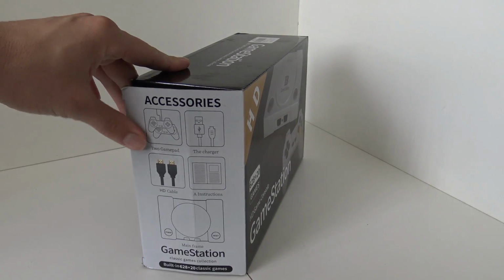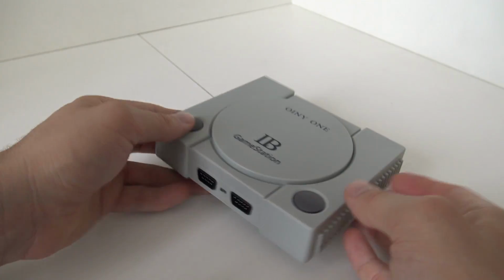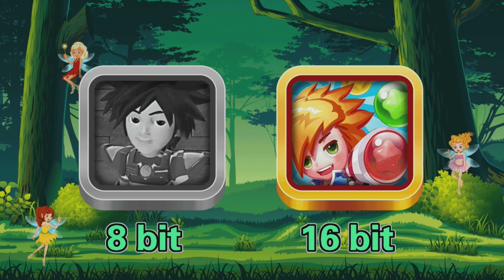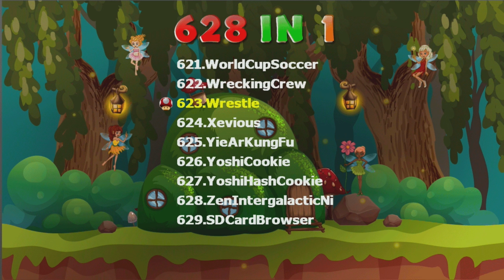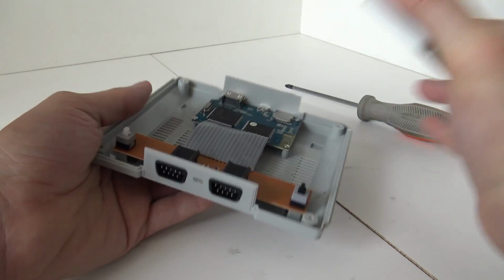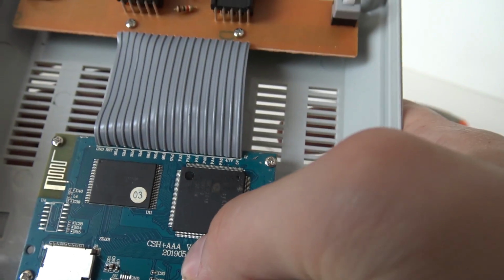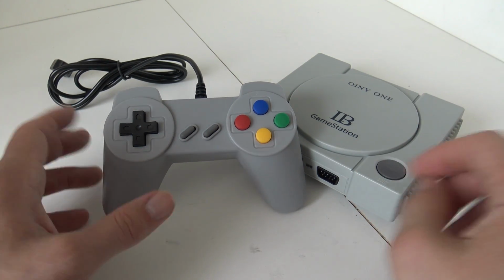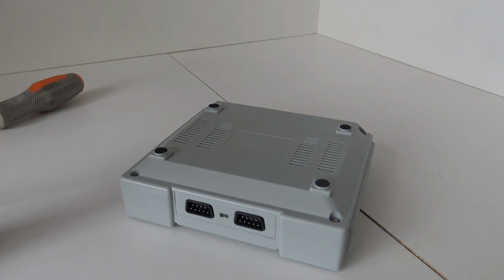Playstation or Dreamcast Classic Mini Clone from China ??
The Clones from China they keep coming and getting weirder by the month. This one supports 8-bit and 16-bit and we can add games.

Or Ali-Express !

Naughty Skipping:
Begin Review - 0:30
Unboxing - 1:15
PS1 Mini Compare - 3:16
Menu Overview - 4:02
8-Bit Game Testing - 6:25
16-bit Game Testing - 9:20
Add Games - 12:25
Teardown - 13:33
Final Conclusion - 15:10